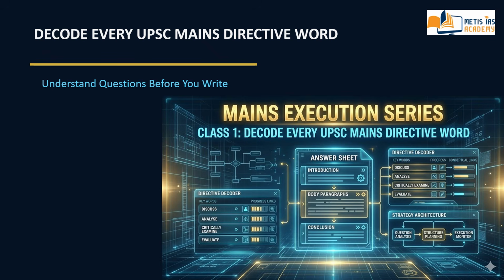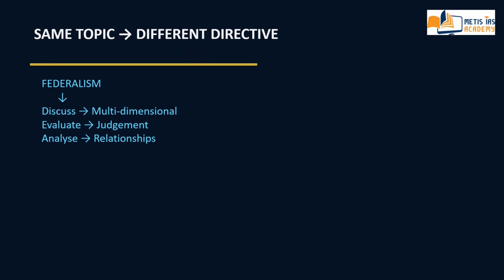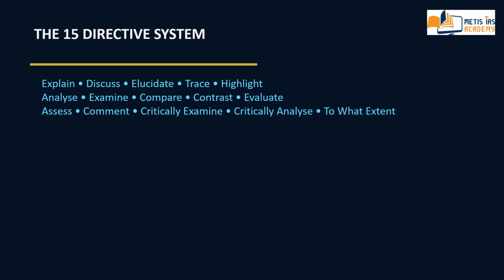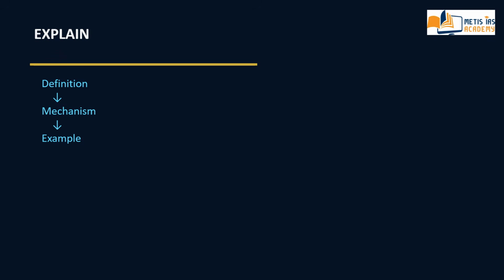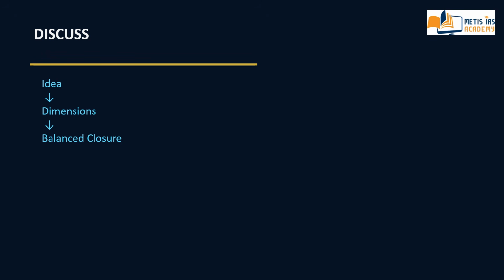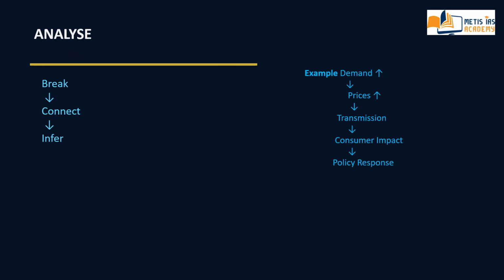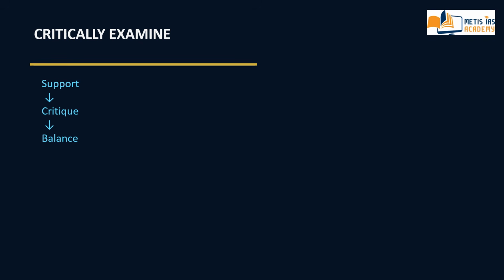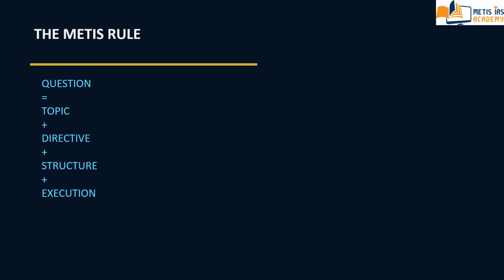UPSC Mains 2026 Decode Every Directive Word Before You Write | Explain, Analyse, Critically Examine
UPSC Mains 2026 | Decode Every Directive Word Before You Write

UPSC Mains Answer Writing is not only about knowledge.

Most aspirants think marks are decided by studying more, remembering more and writing more.

But that is only half the story.

Two students study the same topic.
Use the same notes.
Read the same PYQs.

Yet one scores average.
Another scores much higher.

Why?

Because Mains is not only testing knowledge.

It is testing execution.

And execution starts before writing.

It starts when you read the question.

This class is about one of the most ignored—but highest-leverage skills in UPSC Mains:

DIRECTIVE WORDS.

Explain.
Discuss.
Analyse.
Examine.
Evaluate.
Justify.
Critically Examine.
Critically Analyse.
To What Extent.

These are not decorative words.

These are instructions.

If you misunderstand the directive—
You can write a good answer and still lose marks.

In this class, we decode:

✔ What UPSC is actually asking
✔ Hidden evaluator expectations
✔ Directive → Structure → Execution
✔ Explain vs Discuss vs Analyse
✔ Examine vs Evaluate vs Critically Examine
✔ Common answer-writing mistakes
✔ The Directive Decision Engine
✔ How toppers decode questions

⏱ TIMESTAMPS

00:00 Introduction
02:18 Why Students Lose Marks
05:40 Topic vs Directive
08:20 Same Knowledge, Different Marks
11:00 The UPSC Directive Dictionary
15:00 Explain
18:00 Discuss
21:00 Analyse
25:00 Examine
28:00 Evaluate
31:00 Comment
34:00 Critically Examine
37:00 Critically Analyse
39:30 To What Extent
42:00 Directive Ladder
43:30 Directive Decision Engine
45:00 Closing + Next Class

THE METIS RULE

Question
Directive
Hidden Demand
Structure
Execution
Marks

Directive decides execution.
Execution decides marks.

Next Class:
PYQ DIRECTIVE LAB
(Real Questions • Real Execution • Real Transformation)

MEMORIZATION ↓
EXECUTION ↑

— Metis IAS